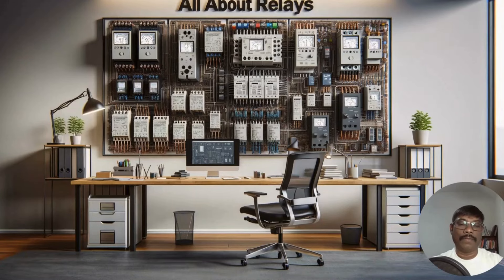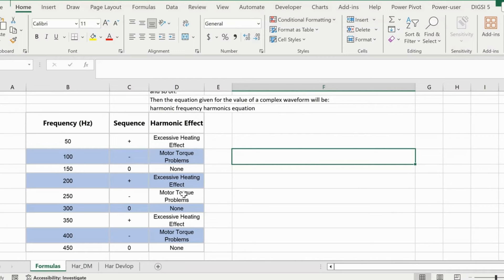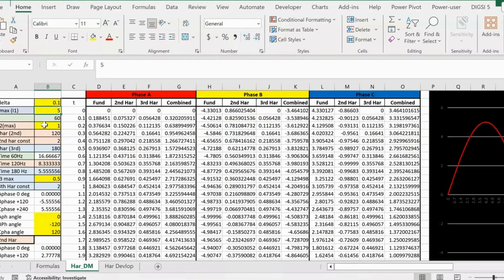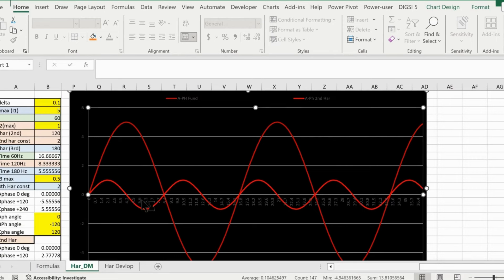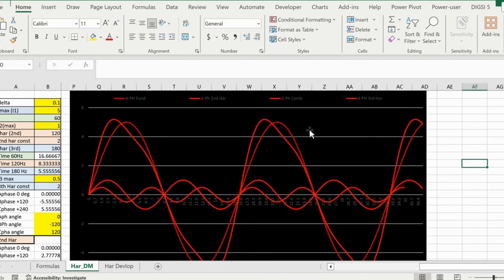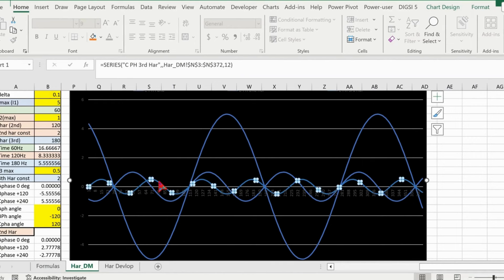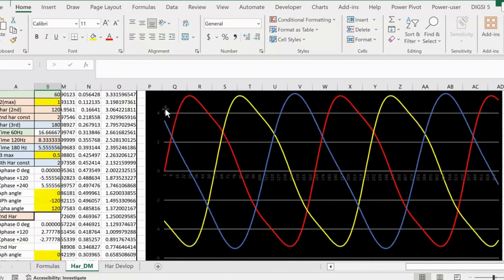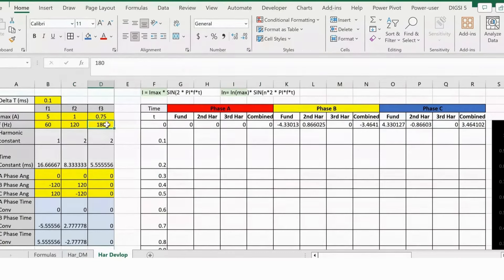Master Harmonic Analysis with Excel: Waveform Simulation Tutorial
Learn how to build harmonic waveforms from scratch using Microsoft Excel. This in-depth tutorial covers the fundamentals of harmonics, Excel formulas, and waveform visualization techniques.